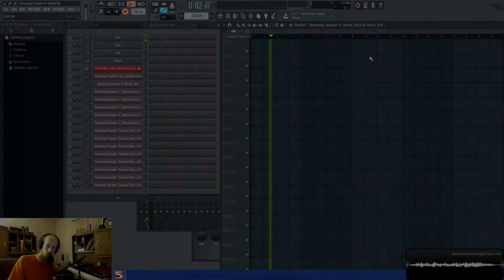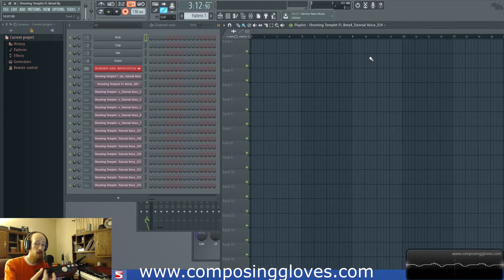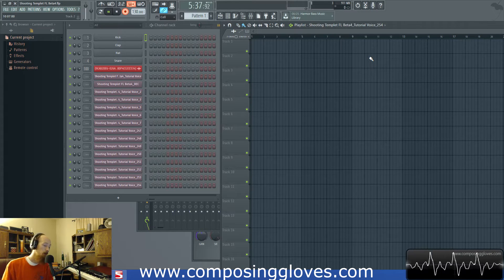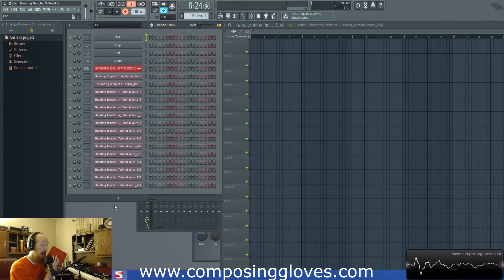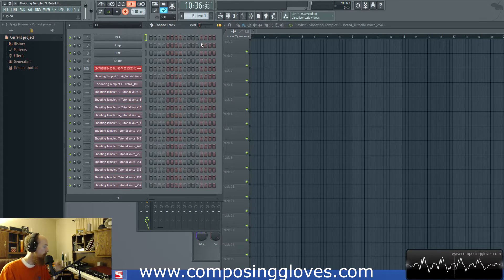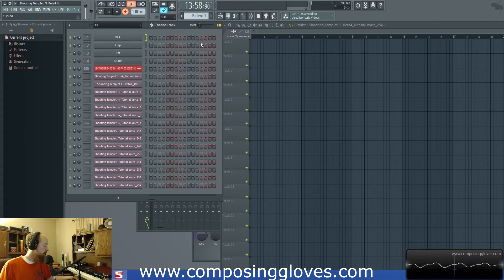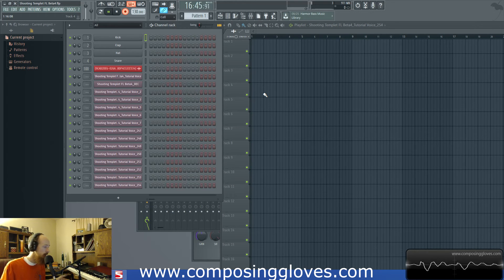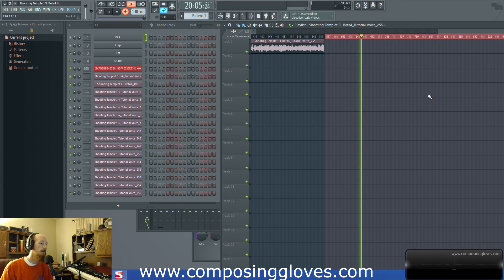Recording Basics 6 - USB Audio Interface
We look at the USB audio interface and what you really should look for. Don't buy why what you don't need, but also be sure to future proof your studio!